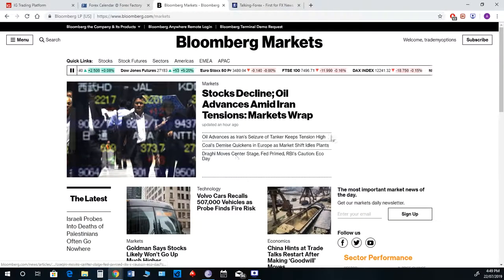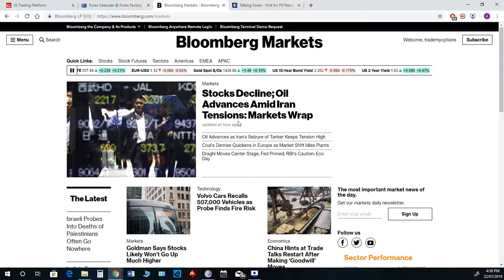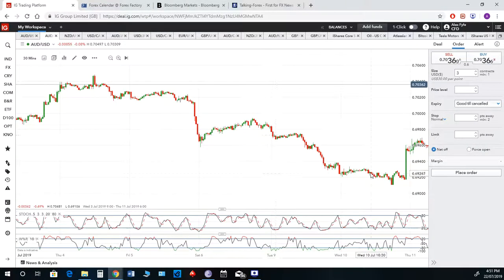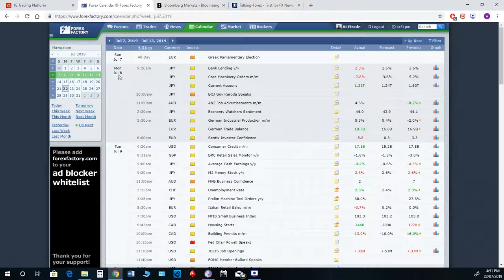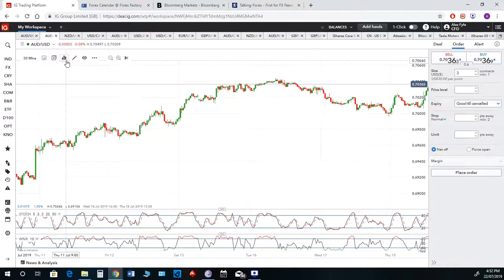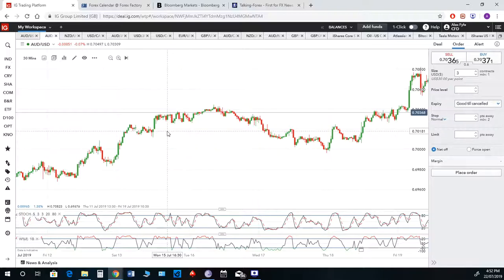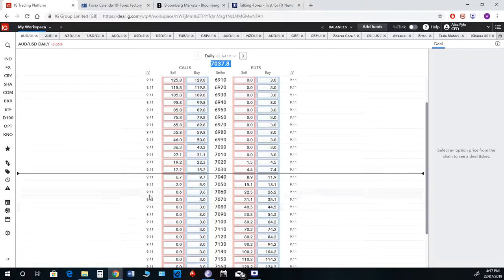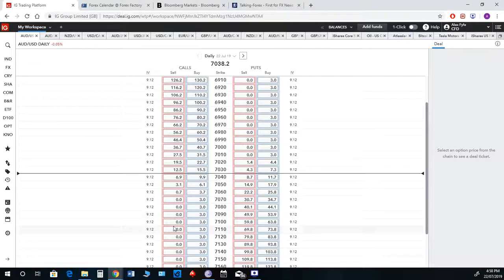Writing Options during Low Volatility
How to take advantage of low volatility by writing options. Easy to follow and a profitable strategy for those who are capable of reading macroeconomic news events or lack there of.